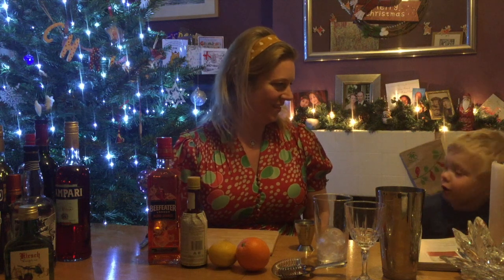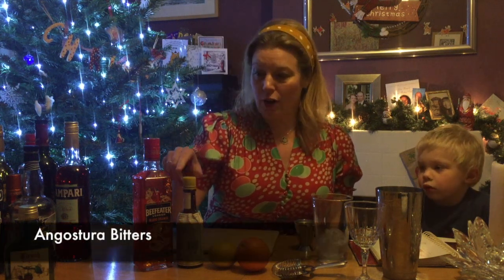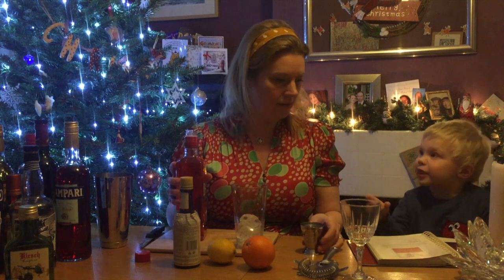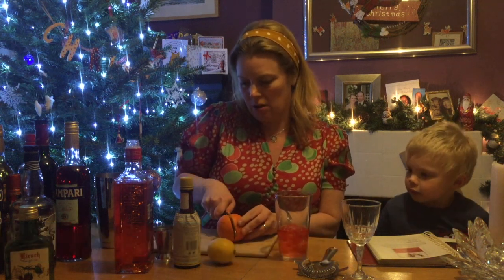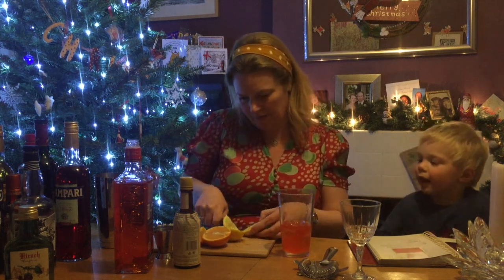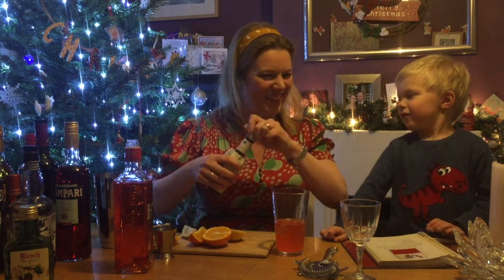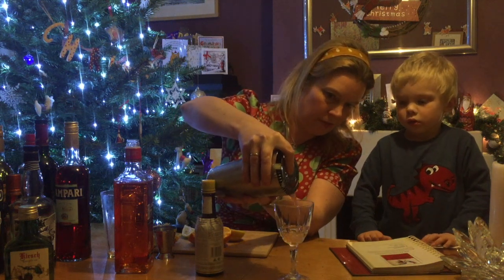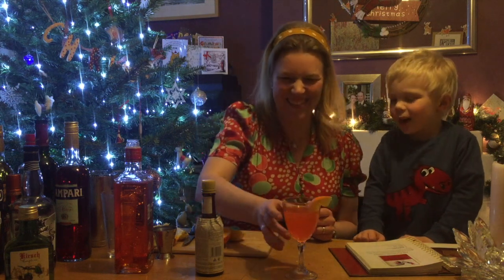The Flying Dutchman Cocktail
I had a little helper for this one!  Here we are making The Flying Dutchman cocktail at home using an orange gin (I used Beefeater Blood Orange), Angostura Bitters, fresh lemon and fresh orange.

The recipe is from one of my favourite books by Ted Haigh: Vintage Spirits and Forgotten Cocktails